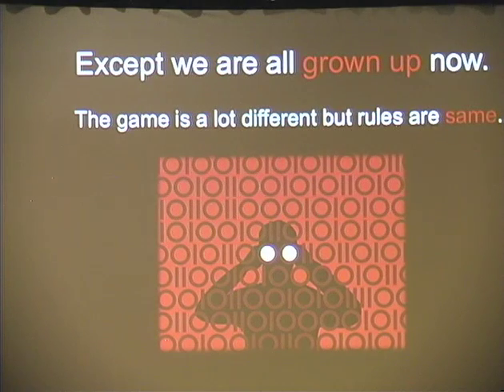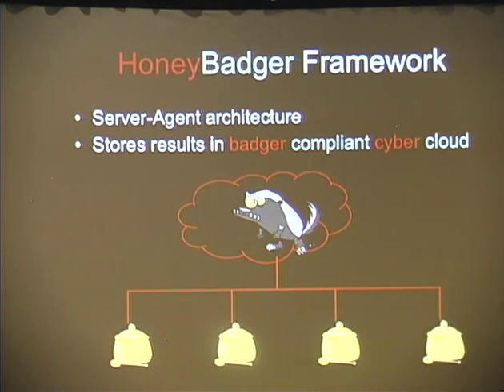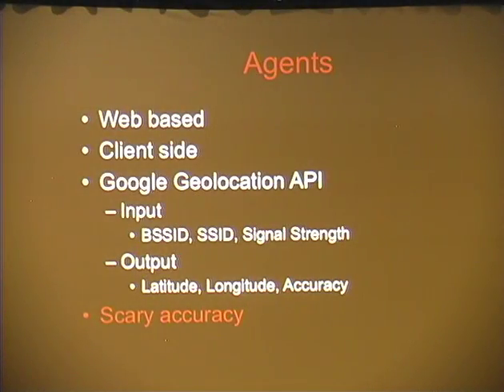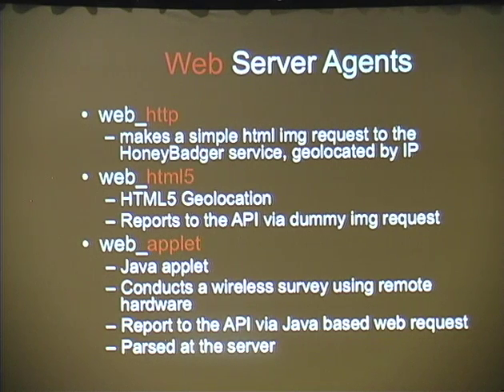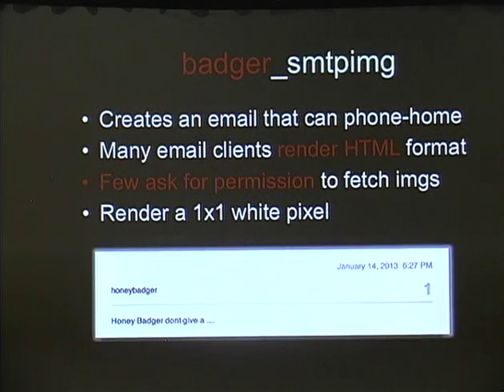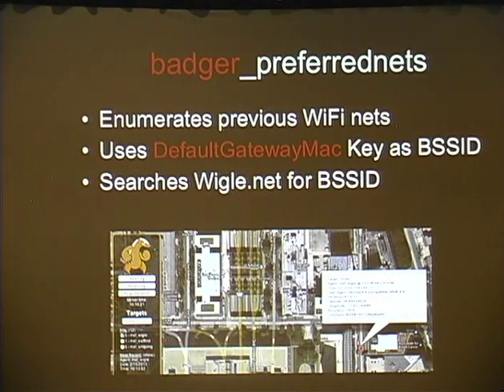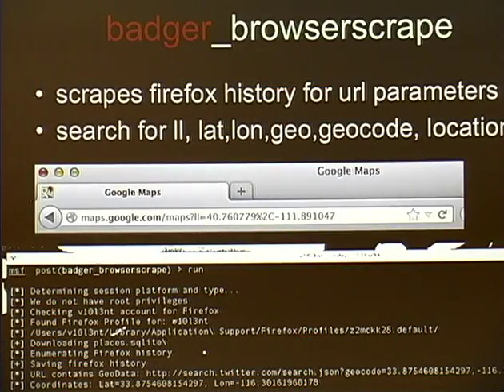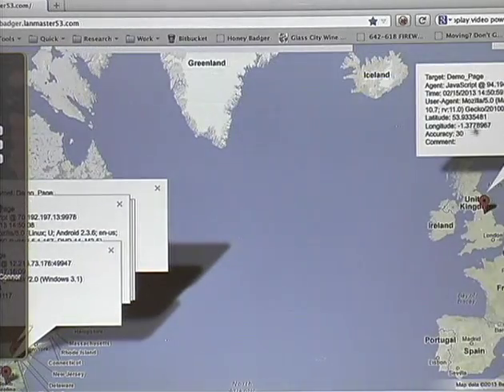Shmoocon 2013 - Hide and Seek, Post-Exploitation Style